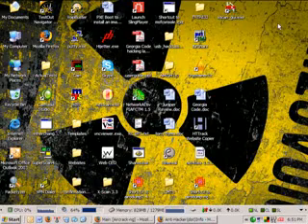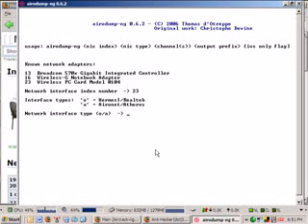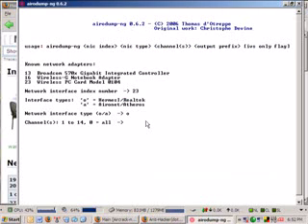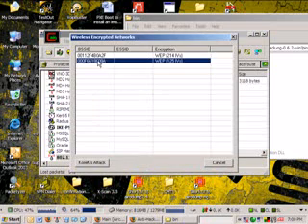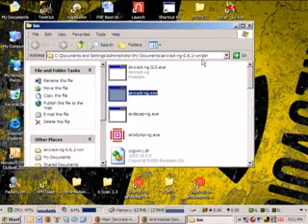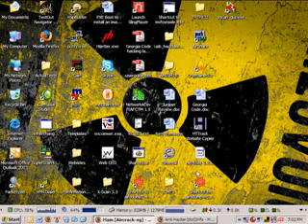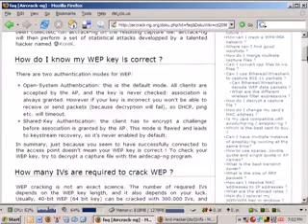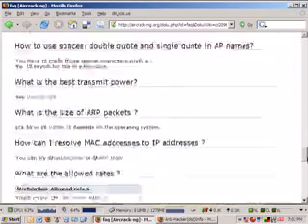Video on how to use AirCrack NG for Windows for Breaking WEP WPA